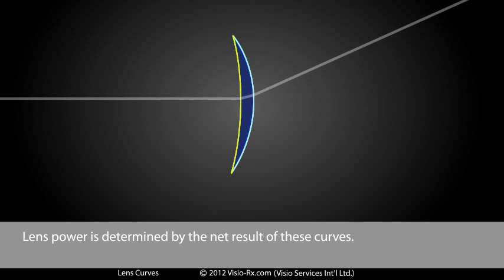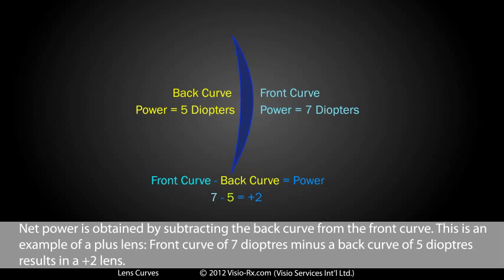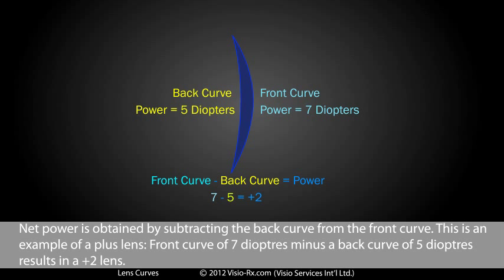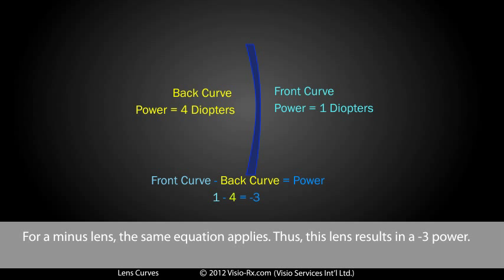Your glasses explained - Calculating Lens Power: Curves on Lenses for Your Glasses.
Now you can impress them by explaining what lens curves mean. Opticians will be amazed at your knowledge of vision and glasses lenses as well.

How is power determined on a lens?

Light refraction is determined by the curve on a lens.

A lens has two curves: a front curve and a back curve.

Lens power is determined by the net result of these curves.

Net power is obtained by subtracting the back curve from the front curve. This is an example of a plus lens: Front curve of 7 dioptres minus a back curve of 5 dioptres results in a +2 lens.

For a minus lens, the same equation applies. Thus, this lens results in a -3 power.

What can you do with this knowledge?

Maybe impress your friends with your this little tidbit. We love to share what we know.